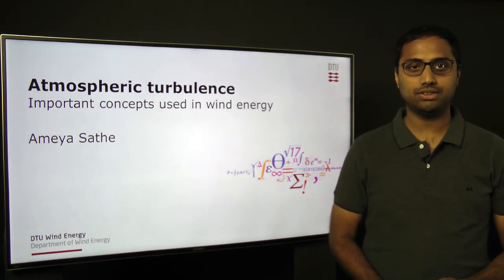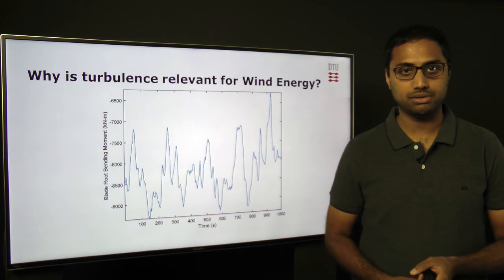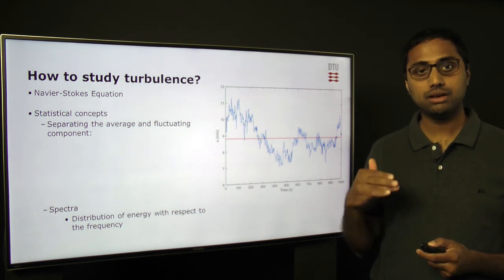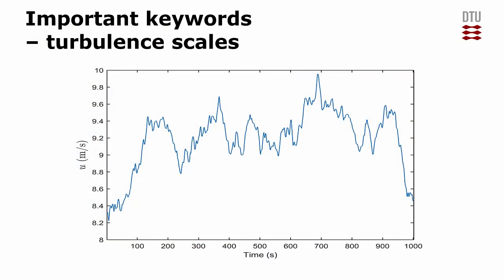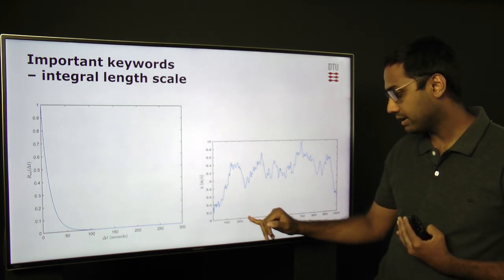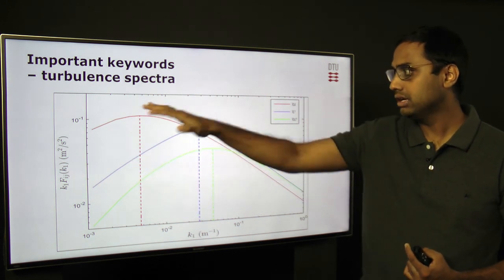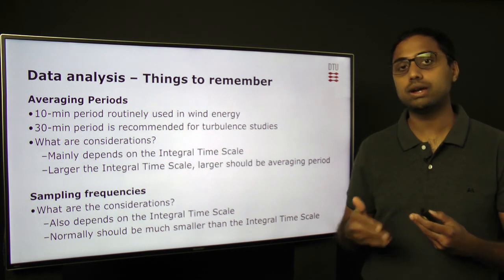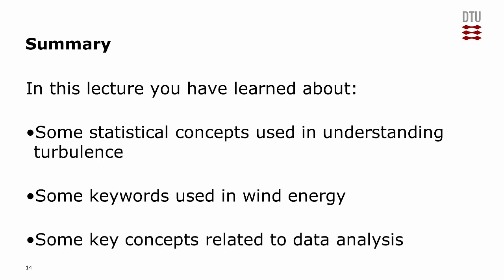7. Atmospheric turbulence - Important concepts used in wind energy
By Ameya Sathe. In this lecture you can learn about some of the important concepts used in wind energy.  After this lecture, you will be able to explain some statistical concepts used to quantify turbulence, use frequently used keywords and explain some key aspects related to data analysis.